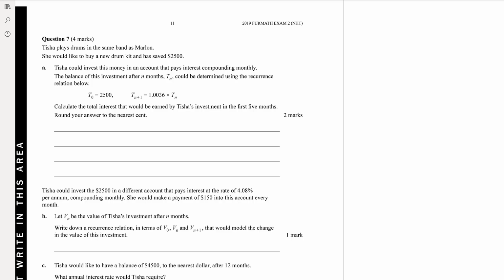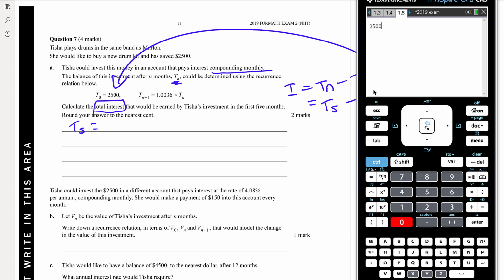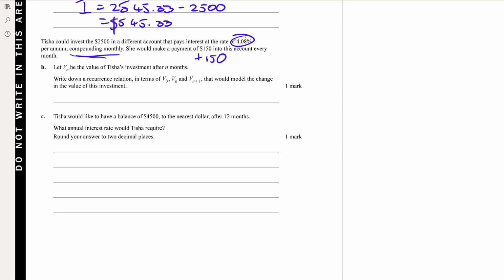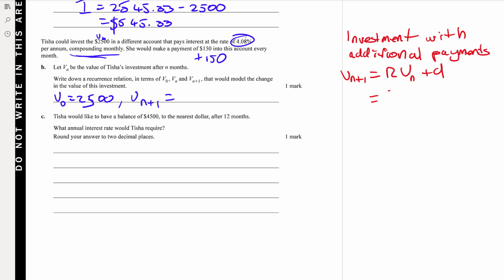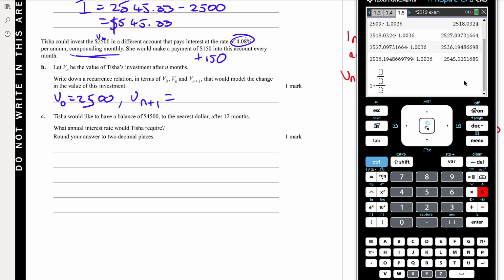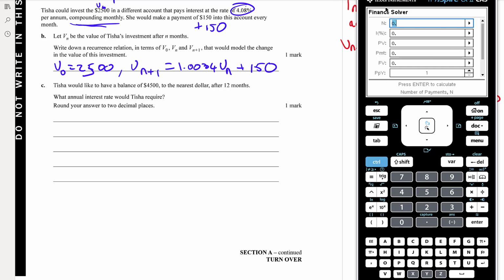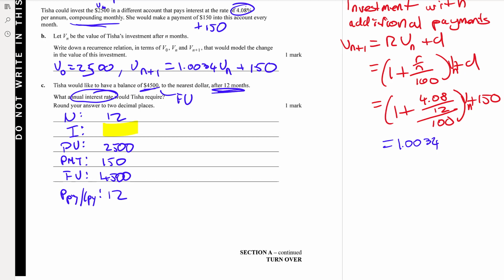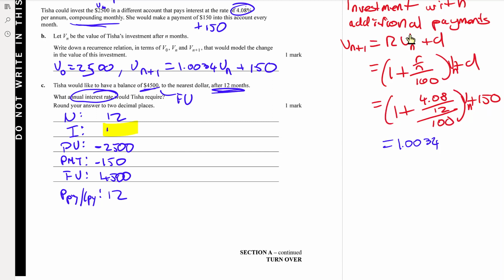NHT 2019 Exam 2 - Recursion and financial modelling - Q7